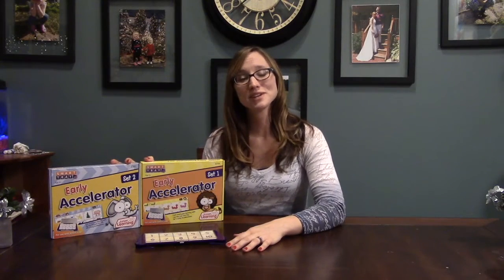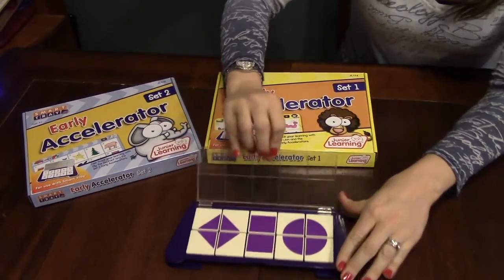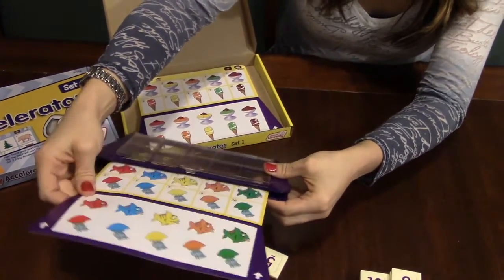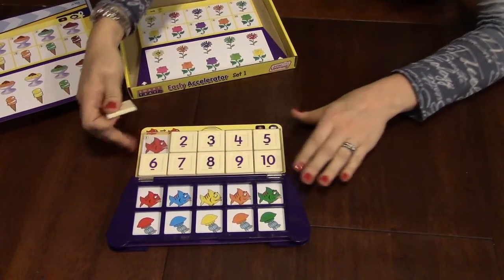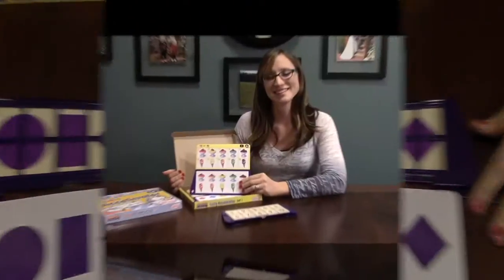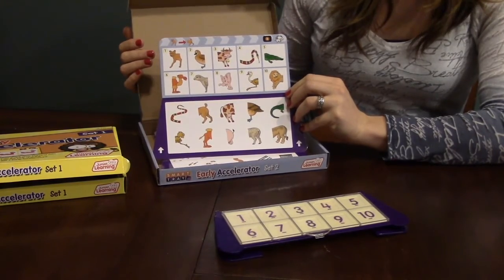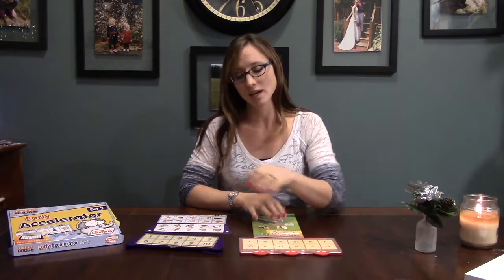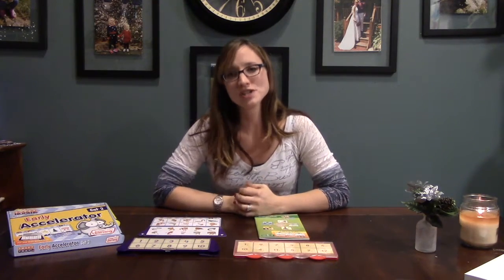Smart Tray Accelerator vs Mini Luk - Homeschool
The smart tray accelerator is very similar to the MIni Luk. The smart tray is much more affordable and serves the same purpose. I am partial to the durability of the Mini Luk but the smart tray is an excellent learning tool.